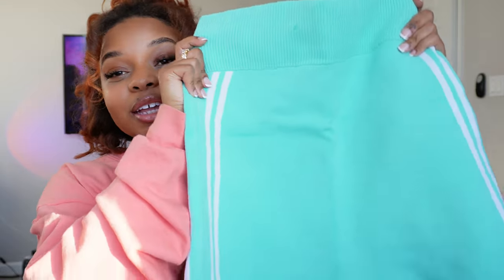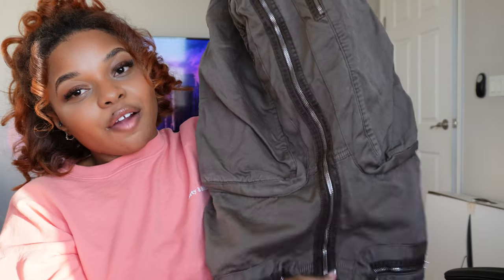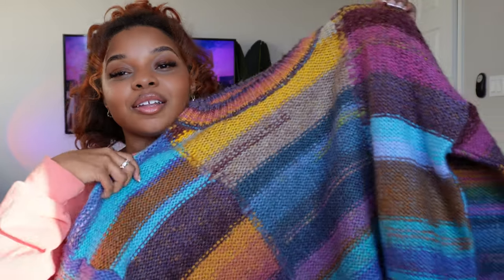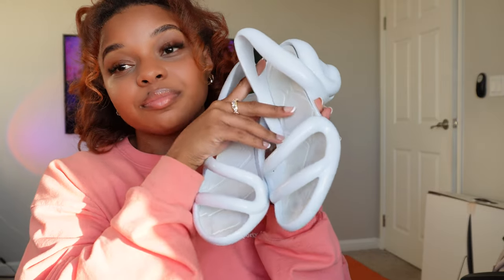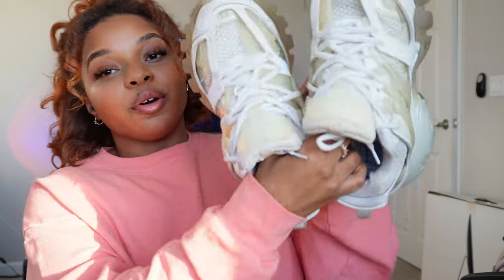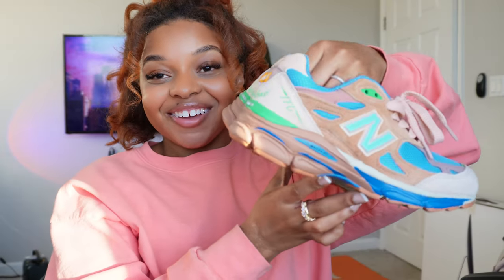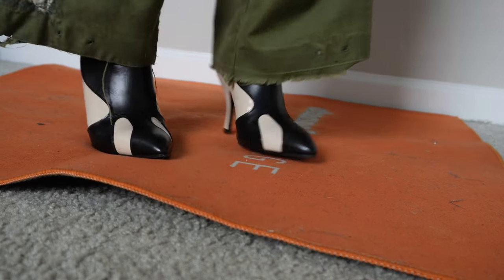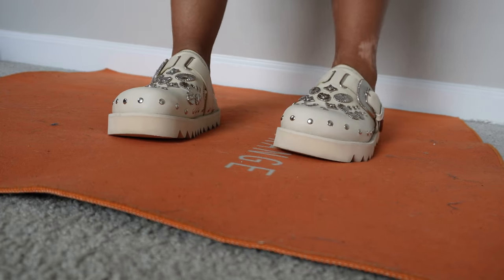My 2022 Favorite Pick Ups! | Balenciaga | Diesel | Fendi | Toga Pulla & More!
Here's a haul of my favorite fashion pick ups from 2022! I hope you enjoy!